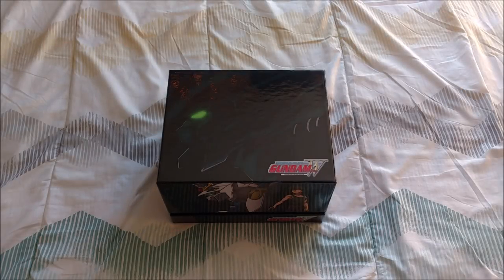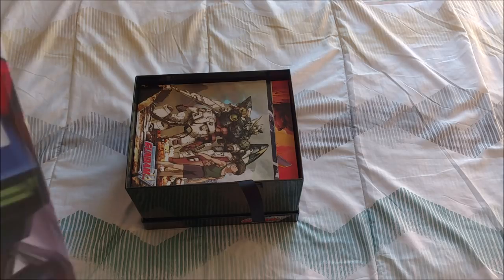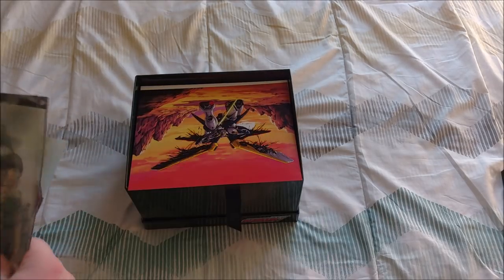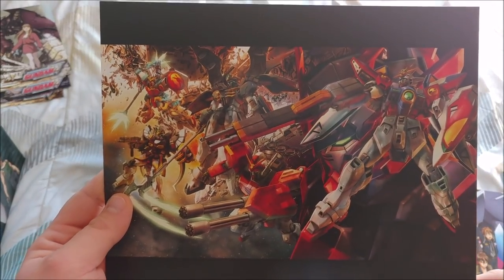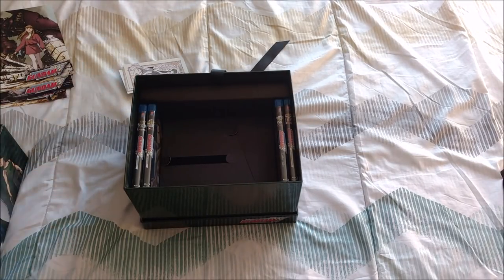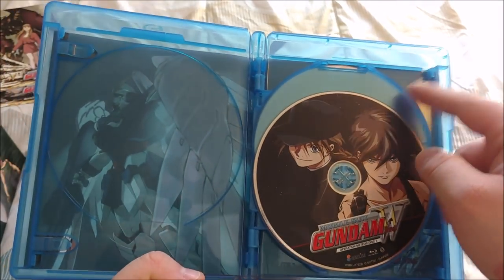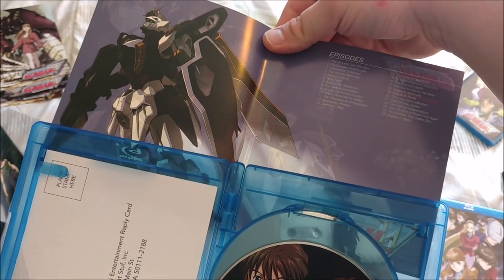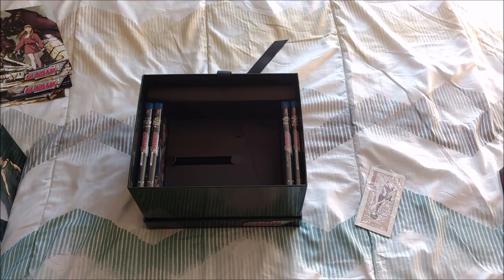Mobile Suit Gundam: Wing - Collector's Ultra Edition - Unboxing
Thanks for taking time out of your'e day to watch this video!

Check out some of my other videos! vvvvvvv